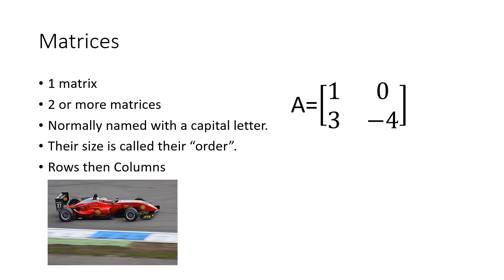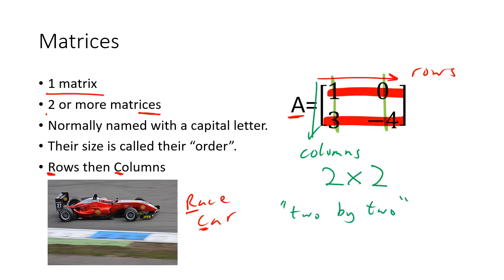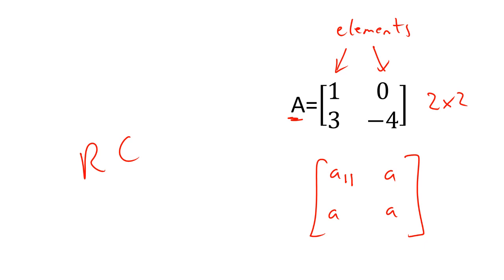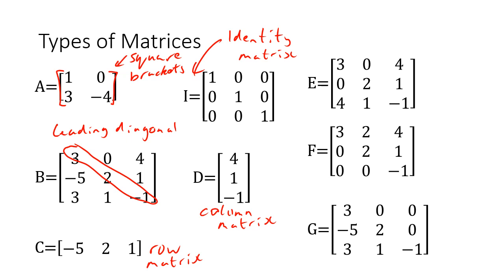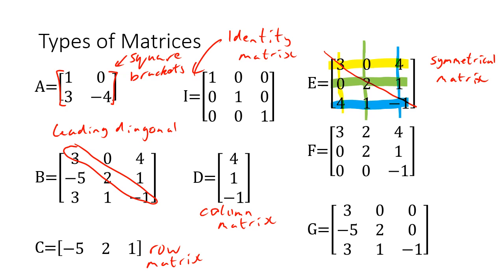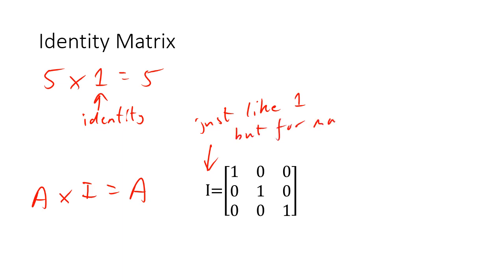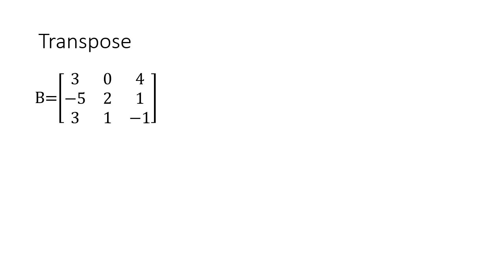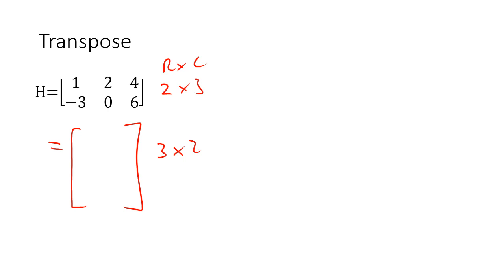Matrices Introduction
An introduction to matrices and types of matrices.